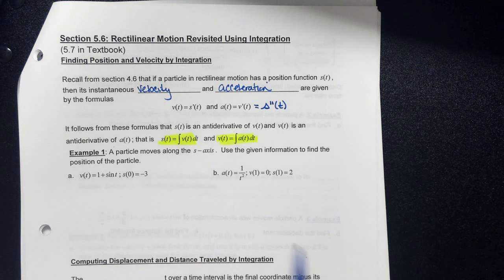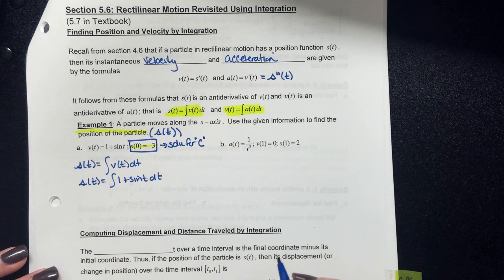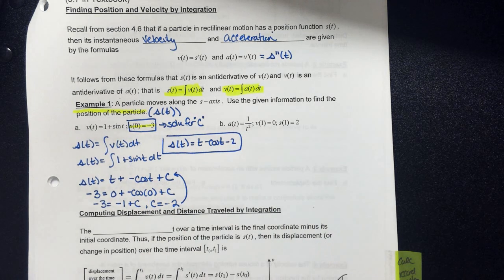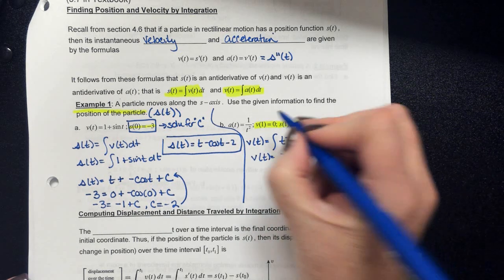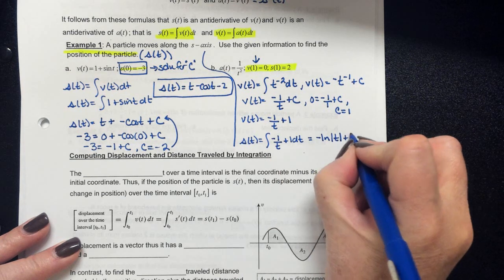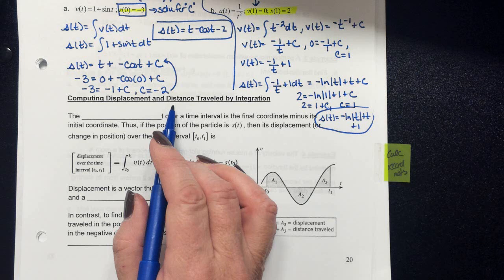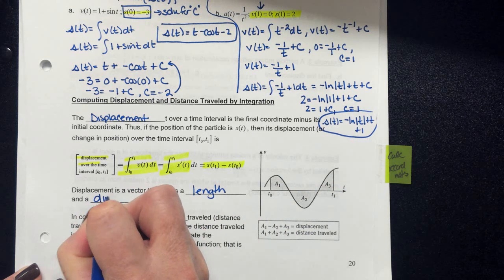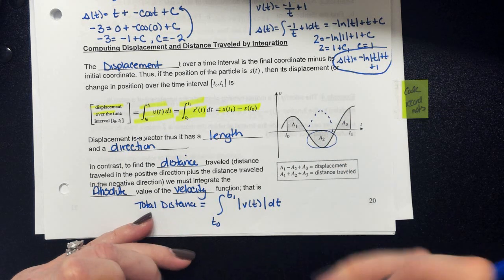5.6 Class notes p 20